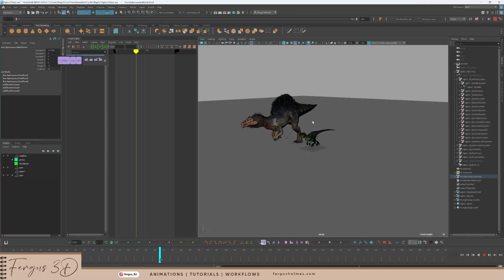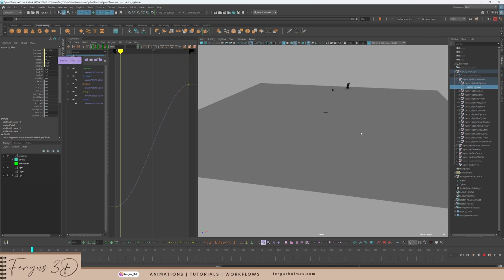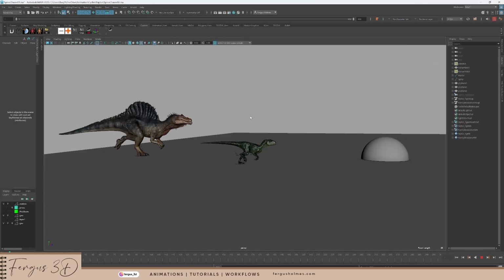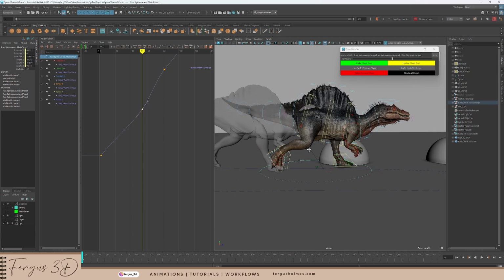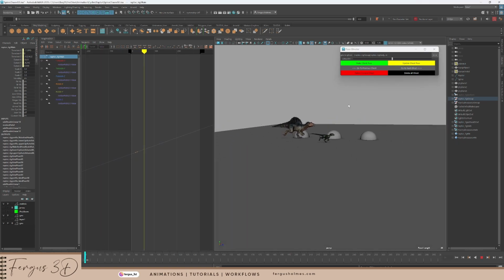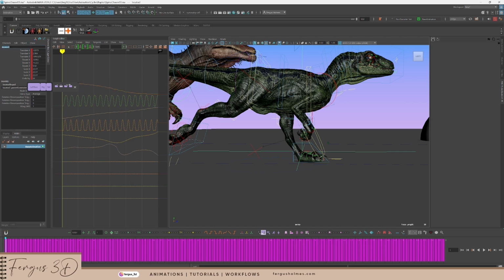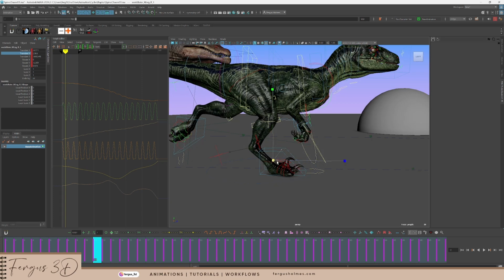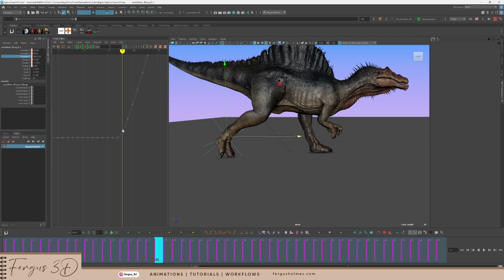How to use Motion Paths in Maya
Actually using a cycle in your real animation can be a challenge. In this video I'll show you the best method to attach and then clean up your cycles in a real shot.

🟡Links🟡

🟡Links🟡

0:00 Making the curve
1:00 Attaching to the curve
1:58 Editing the Curve Points
2:55 Changing the Animation Speed
3:30 Sliding Feet - Fixing the Contacts
5:25 Match Tangent to the whole animation
6:05 Playback test
6:26 Raptor
6:41 Using infinity curves
7:00 Locking Down the feet
8:25 Switch the Contraints around
9:20 Edit the World Space Keys
10:10 lots of cleanup
10:50 No sliding!
11:30 Outro